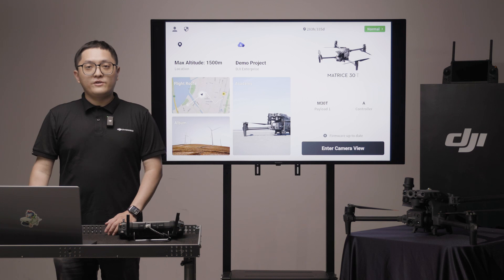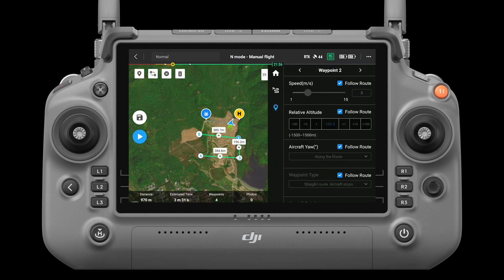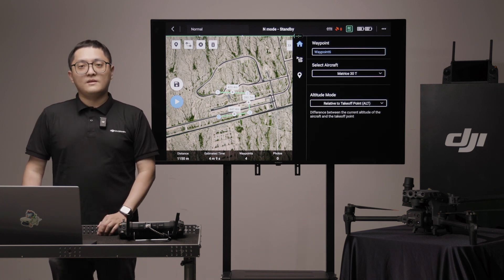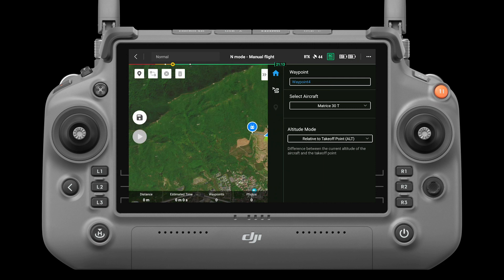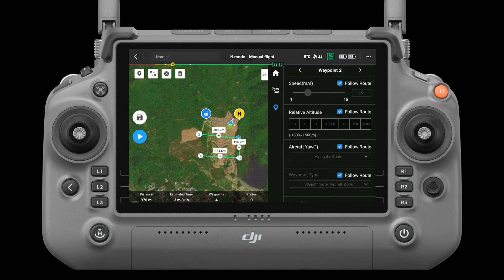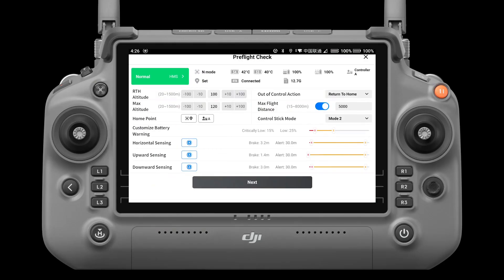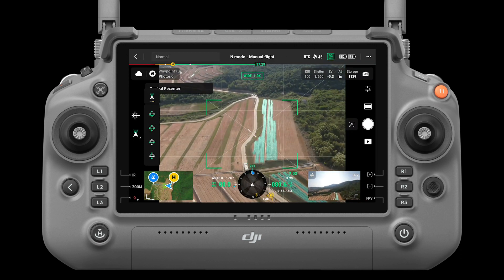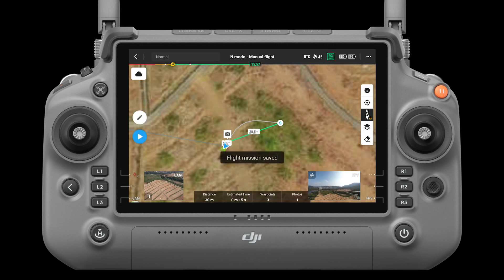Creating Waypoint Missions On DJI Pilot 2: Episode 8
In this video, we will introduce how to create a waypoint mission and how to successfully record a live mission while using Flight Route.

Chapters:
00:10 Waypoint Mission
02:52 Live Mission Recording